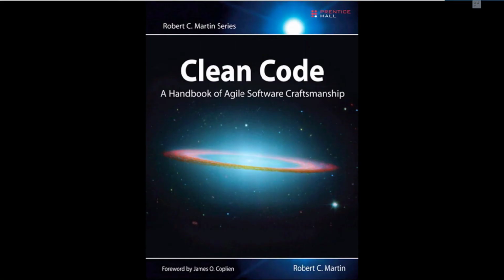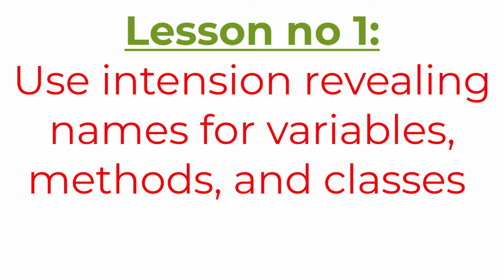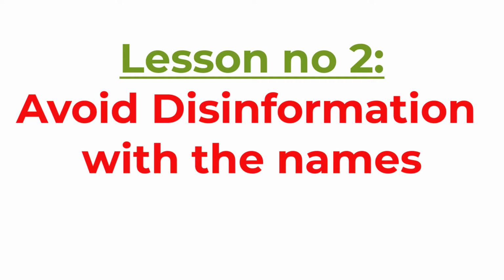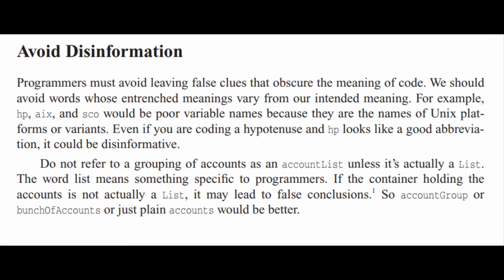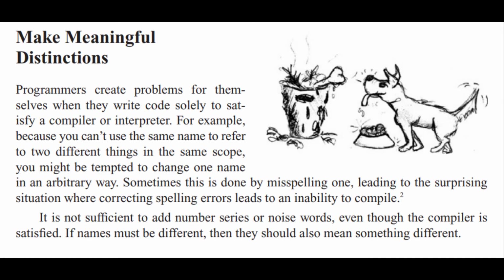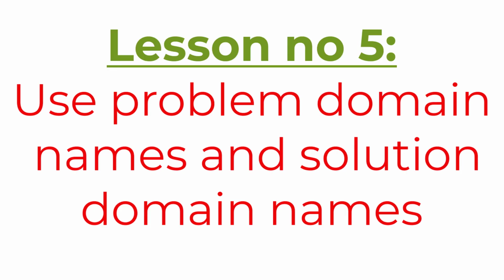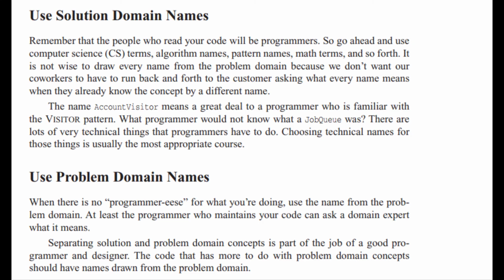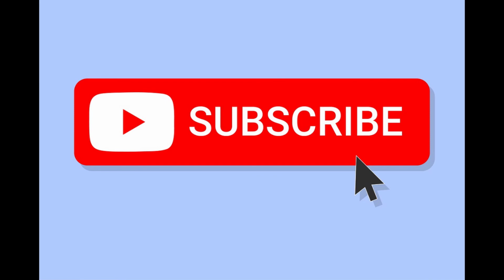Mastering 'Clean Code': 5 Key Takeaways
Clean and understandable code is important in software development for a number of reasons:

Maintainability: Code that is well-organized and easy to understand is much easier to maintain and modify over time. This can save a lot of time and effort in the long run, especially if multiple people are working on the same codebase.

Collaboration: When working in a team, it is important that everyone can understand and work with the code. Clean and understandable code makes it easier for team members to collaborate and contribute to the project.

Debugging: Code that is difficult to understand and poorly organized can be very challenging to debug. On the other hand, clean and understandable code makes it easier to identify and fix problems.

Reusability: Code that is well-organized and easy to understand can be more easily repurposed or reused in other projects.

Clean and understandable code is important because it helps to ensure that a software project is maintainable, collaborative, debuggable, and reusable, which can lead to more efficient and effective development.

"Clean Code: A Handbook of Agile Software Craftsmanship" is a book written by Robert C. Martin (also known as "Uncle Bob") that provides guidance on how to write clean, maintainable, and effective code. The book is based on the idea that code should be easy to read and understand, and that it should be written with the long-term maintainability of the software in mind.

The book is organized into three parts. In the first part, Martin introduces the principles of clean code and explains how to write code that is easy to read, understand, and test. He also discusses the importance of using meaningful names, formatting code consistently, and following good design principles.

The second part of the book consists of a series of case studies in which Martin examines different types of code and shows how to refactor them to make them cleaner. These case studies cover a wide range of topics, including object-oriented design, error handling, testing, and performance.

Finally, the third part of the book discusses the role of the software craftsman and the importance of continuously improving one's skills and knowledge. Martin also provides guidance on how to build a culture of clean code within an organization.

Overall, "Clean Code" is a valuable resource for software developers of all levels who want to improve their skills and write better code. It is a practical and easy-to-follow guide that provides concrete examples and exercises to help readers develop their skills and become more effective software craftsmen.

I have read the book a few days ago. After reading the book I thought I can make a tutorial based on chapter two, which is on the meaningful name of variables,  one of the most important chapters of the book. The chapter basically discusses the do's and don't s while writing code, while selecting the name of variables, instances, methods, or classes to be more specific. This video summarizes my top 5 take-away from the chapter, which should be followed by programmers.

At the end of the day, programming is a social activity, and the readability of code is important. these 5 lessons will help you write code that is cleaner and more readable.

If you like the video please like and share it with your friends, and most importantly, subscribe to the channel so that I feel motivated to make better tutorials for you so that you can thrive in your programming career. happy coding.